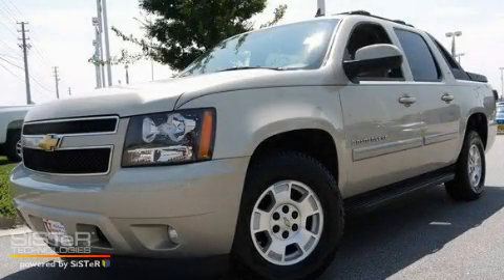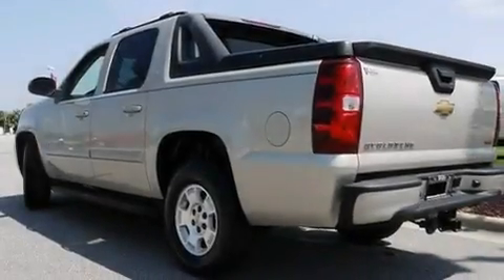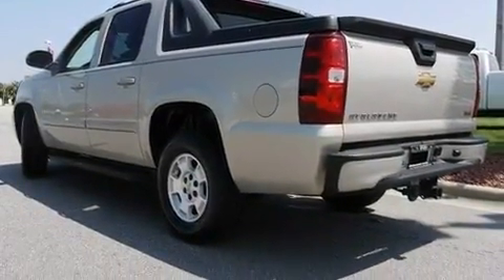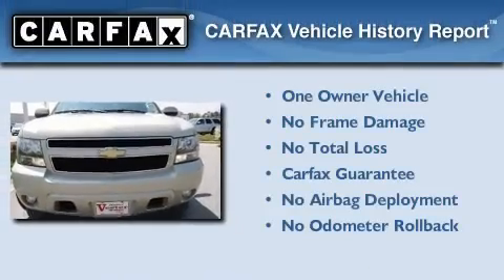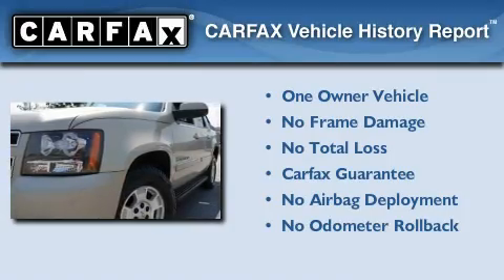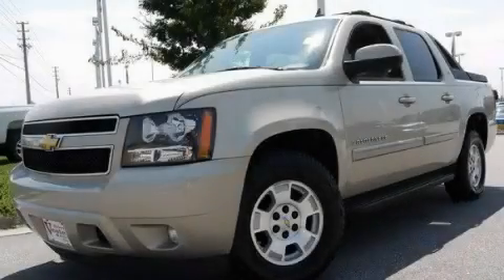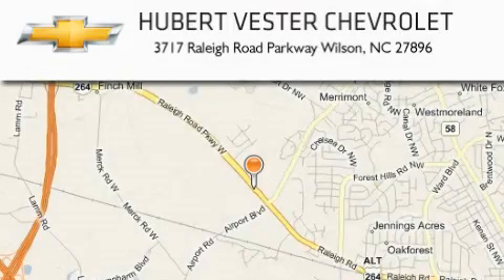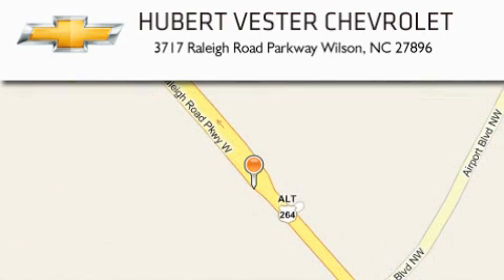Used 2007 Chevrolet Avalanche Smithfield NC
Year: 2007
 Make: Chevrolet
 Model: Avalanche
 Engine: V8 5.3L
 Trans.: Automatic
 Exterior: Gold Mist Metallic
 Miles: 35,967
 Interior: Light Titanium/Ebony

 Pre-Owned 2007 Chevrolet Avalanche Wilson NC